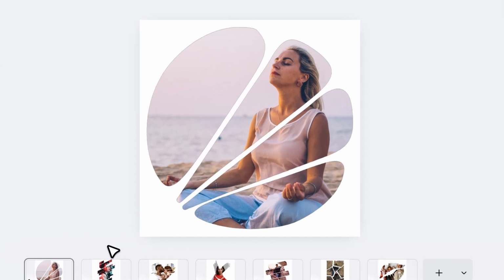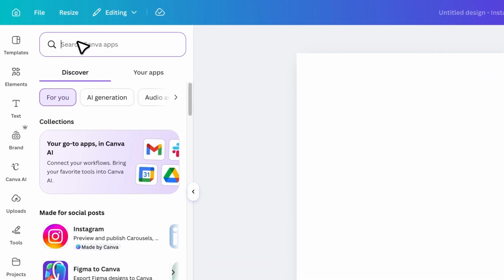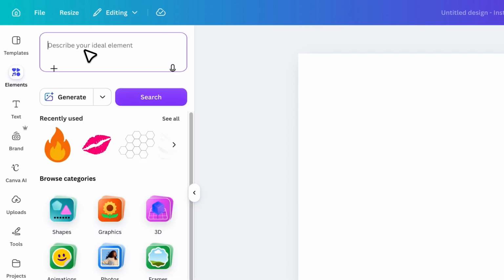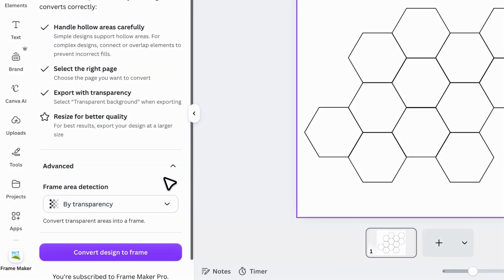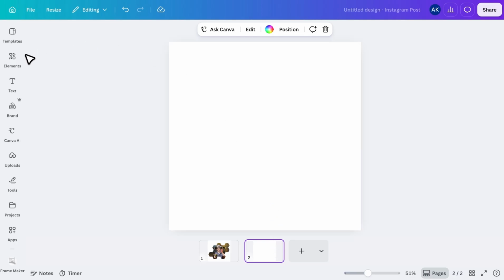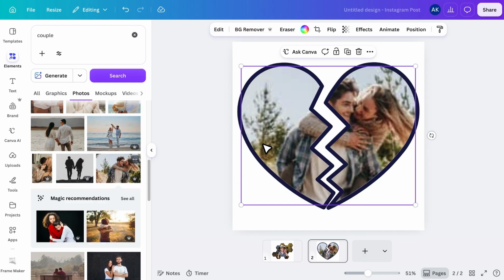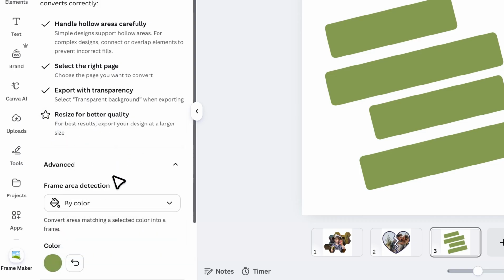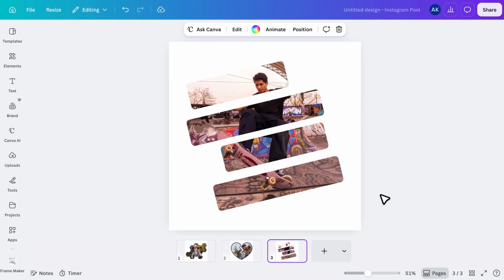Canva Custom Frames: The Design Hack You Need to Know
In this video, I'll show you how to create advanced custom frames in Canva — using any graphic, any shape, or even your own design.

Turn a honeycomb, broken heart, letters, or anything you want into a beautiful custom frame. I'll show you 2 ways so you can create any frame you can imagine — completely inside Canva.